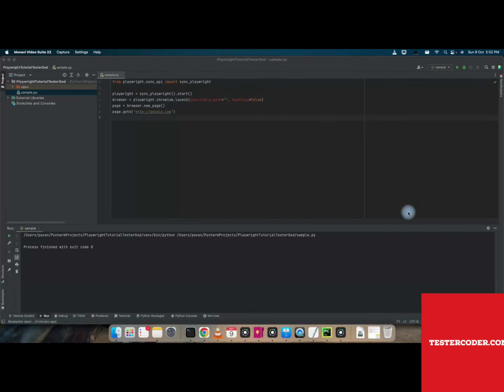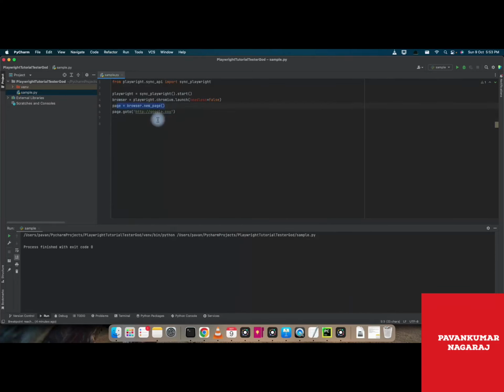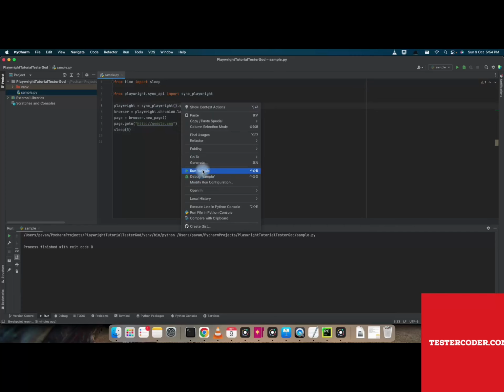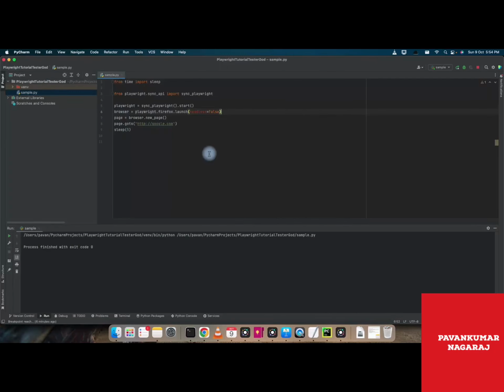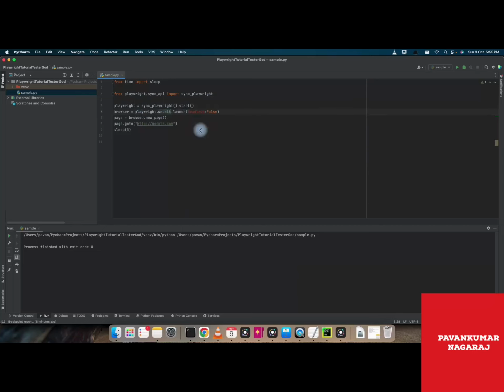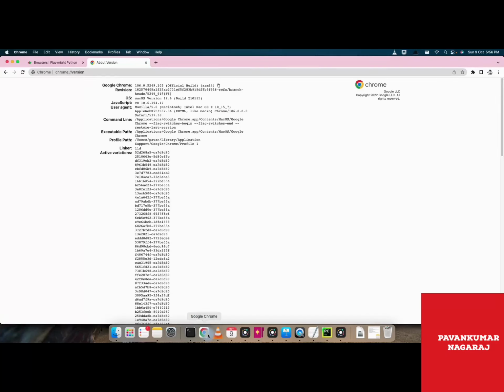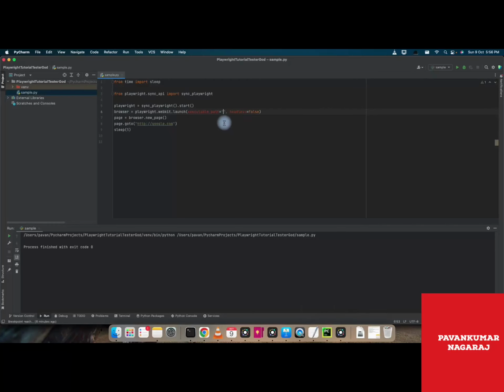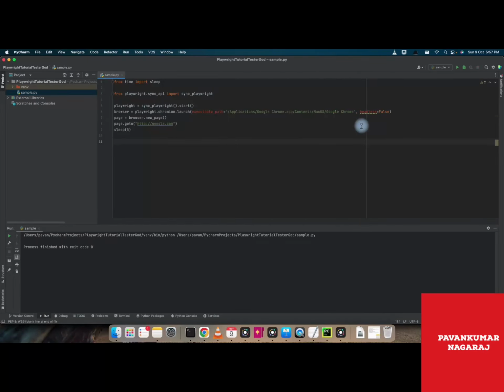Opening Different Browser in Python Playwright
In this video, we will be discussing how to open browsers.
Since Playwright supports multiple browsers, you can choose from one of the available options such as Chromium, Firefox, or WebKit. Here's a step-by-step guide to opening a browser in Playwright